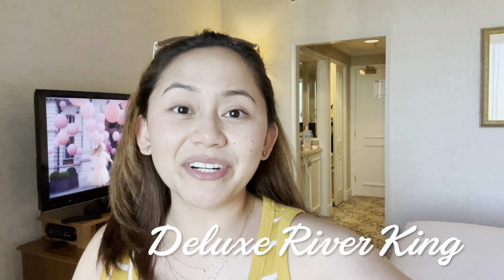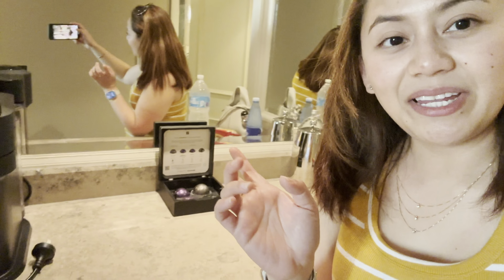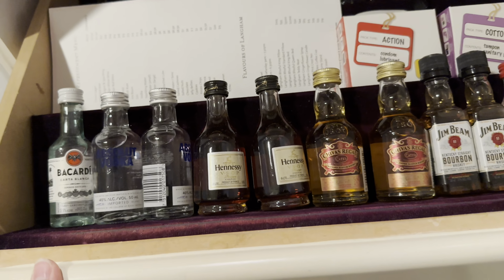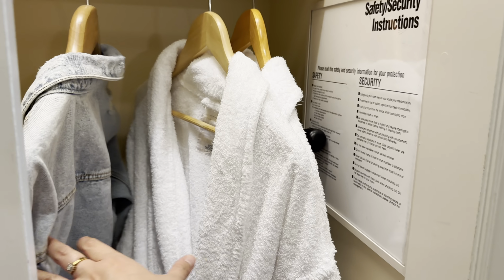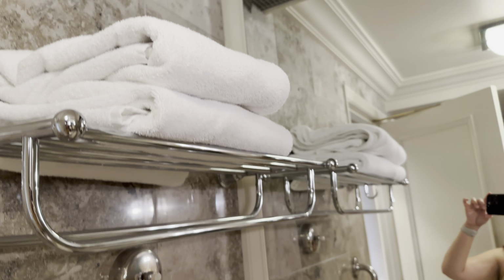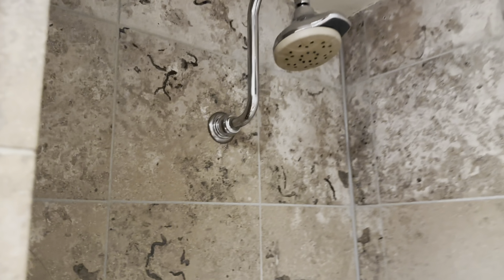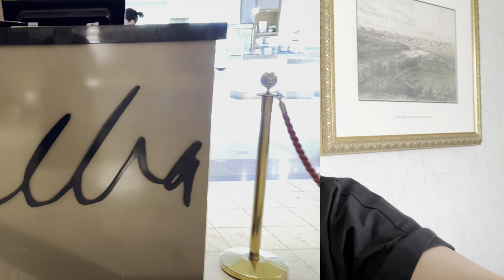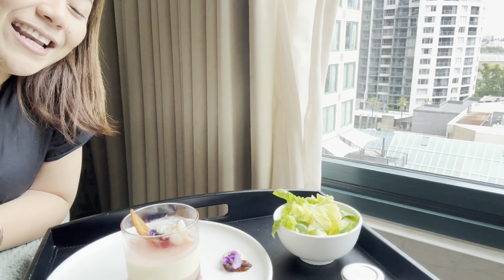The Langham Melbourne Hotel Tour | Travel With Me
Hey guys!

I enjoyed a staycation at a 5 star hotel here in Melbourne! It was such a fun experience as I only paid half the price of my stay, thanks to Qantas Hotel offers!

Check out my vlog to see what I did during my 3 days and 2 night stay!

- Jeck

Let it Breathe (Instrumental version) - Adelyn Paik
The Bonfire - Blue Steel
Avocados on Hash Brown - Baegel
A Trip To - Andre Aguado